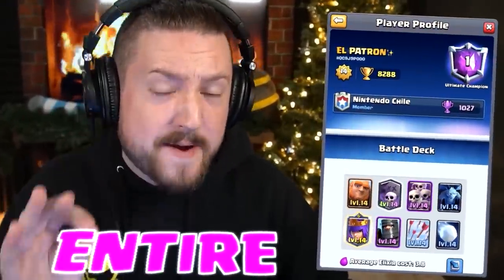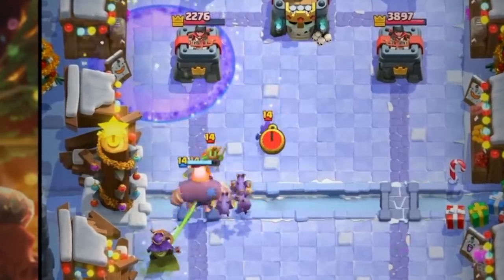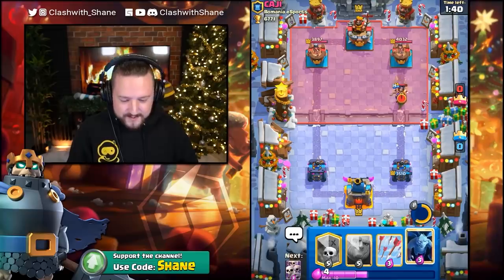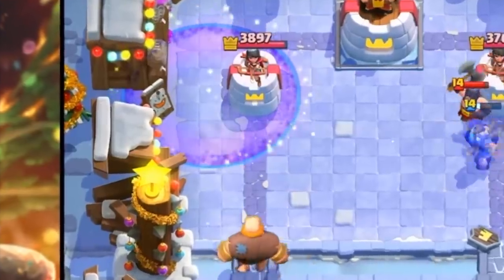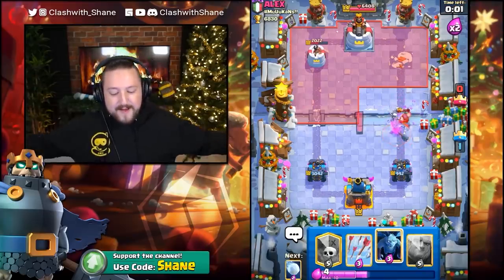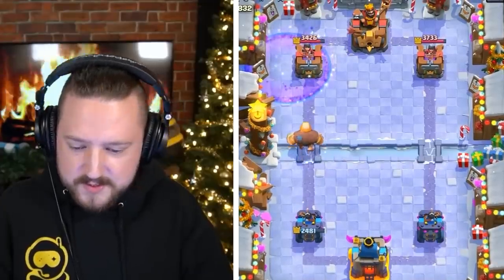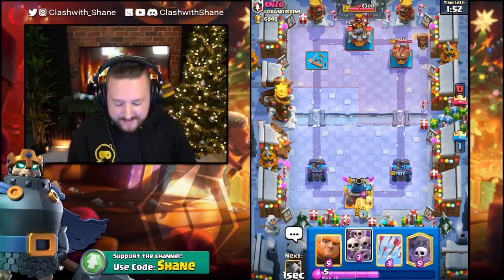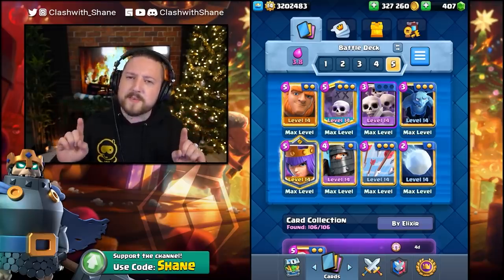#1 Clash Royale Player in the World is using this BROKEN Deck!!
Clash Royale #1 Player in the World is Using this Deck!!
Best Deck in Clash Royale for Legendary Arena 15 on Clash Royale Ladder for Trophy Pushing in Clash Royale with Best Deck in Clash Royale. Best Graveyard Deck with Giant Deck in Clash Royale.

Clash Royale Clan 2: CLANwithSHANE